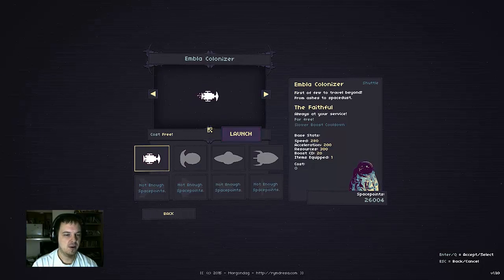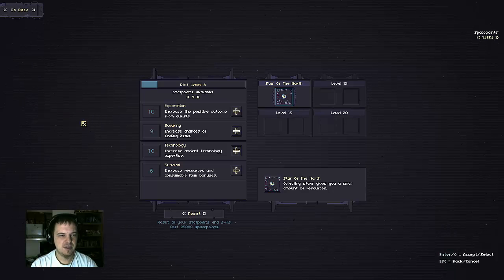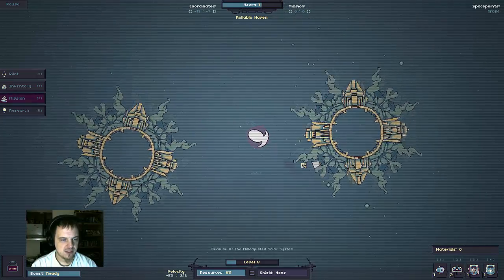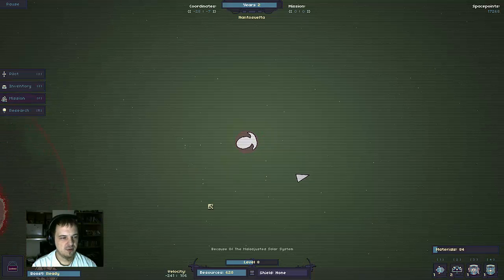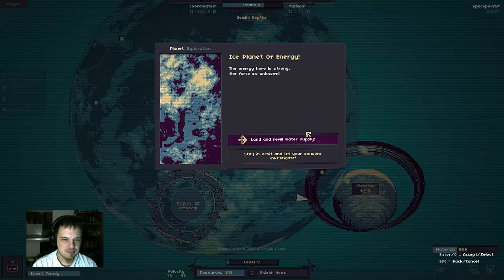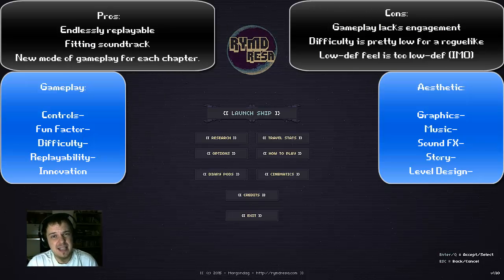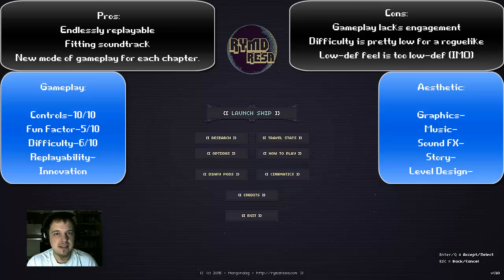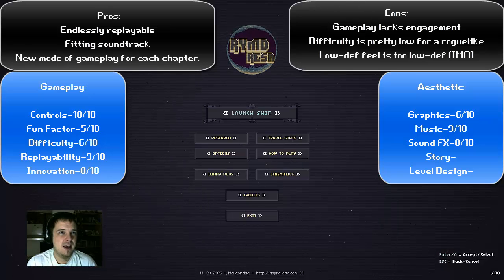RymdResa Review : Casual Spaceship Roguelike Gameplay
RymdResa is a casual spaceship roguelike told through poetry. Come take a look at this new release with your humble narrator. In this review, I mostly showcase chapter two. The gameplay in RymdResa is particularly casual, which can be good or bad.

RymdResa was a fun review, and I ended up with about 7 hours of footage which had to be cut down to 20 minutes. Lets Play Rymd Resa and enjoy some roguelike space travel! This game is fantastic if you're looking to kick back and ponder existence.

RymdResa review, Lets Play RymdResa, RymdResa Gameplay, tips and tricks for Rymd Resa, Lets review RymdResa, wtf is RymdResa, Lets look at RymdResa, RymdResa PC by Brandon Dayton.

A poetic, roguelike space odyssey in a procedurally generated world! RymdResa is a challenging and evolving adventure where abstract poetry and art are expressed throughout a lonely and and calm journey in space. Travel through a mysterious cosmos, deep and beyond.

Every now and again, I come across a game that’s difficult to nail down for review purposes. In the case of RymdResa, though, it’s not for the usual reasons. Often, games that are hard to review fall into those games that stretch the definition of gaming, bridge genres in interesting ways, or are simply flat-out so difficult to play that they’re hard to give a fair chance to. While each of these pops up a bit in this thruster-based story of space exploration and survival, none of them captures why it’s so hard to really hone in on what makes Morgondag’s curious game.

RymdResa is, as I mentioned, a game focused on exploration and survival. Both of these turn out to be pretty difficult, especially at the onset. While there’s some quick tutorial work to help players grasp the controls, there’s no hand-holding to guide you or linear path to follow, and players are mostly left to their own devices to work out the mechanics and objectives as they go. There’s an awful lot going on, so it can be jarring to get a feel for the bleak vastness of the procedurally-generated universe, and keeping an eye on all of the various collectibles, missions, and so on can be a bit of a chore.

There are three main things to keep an eye on as you make your way through RymdResa‘s open world. The first and most important is resources, which serve as your ship’s fuel. Aside from that, you’ve got Spacepoints, which serve as a currency of sorts, and items that can be collected to upgrade your ships. There’s also an experience system for levelling up your pilot, which in turn gives you the opportunity to work on stats such as Survival, Technology, and Scouring. Running out of resources or taking too much damage means instant death, and the unforgiving universe doesn’t particularly care if it’s easy to keep yourself stocked up.

What makes RymdResa a bit more interesting than just floating through the endless void is the poetry. From pilot journals to cryptic messages when exploring, the world of RymdResa is rife with it. Much of this is reflective musings bordering on existential crisis, while some is much simpler — I recall a brief entry from my pilot, nine years into his mission, reading simply: “I hate space. I do. I really do.” While the philosophical musings may not be what every player is looking for while they’re out scouring the stars for the next big score, it adds a unique and interesting element that makes the entire experience simultaneously more surreal and realistic.

All told, RymdResa is not a game for everyone. It’s pretty minimal in its design, difficult to get into, and a bit cumbersome to navigate. I’ll freely admit that, on my first few plays, I planned on giving it a pretty low score. As I played a bit more, though, it began to grow on me and the frustration faded as I learned pilot, manage resources, and make use of upgrades and consumables. For the price of $11.99 on Steam, you’re getting what you pay for as the vast world has plenty to explore. With future releases planned for iPad, Wii U, and Xbox One, there’s plenty of availability in the pipeline if you’re more of a mobile or console gamer. While it may not be a must-see for those who don’t feel the hankering for some existentialist space-journeys, it’s s solid pickup for anyone who does. -Twinfinite